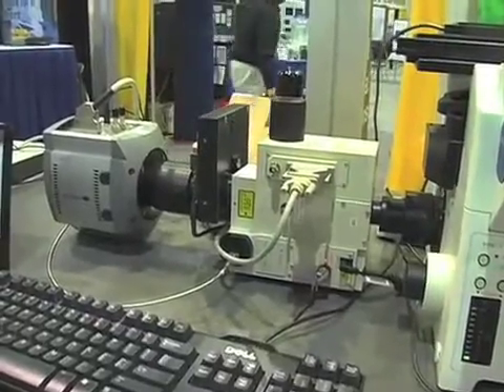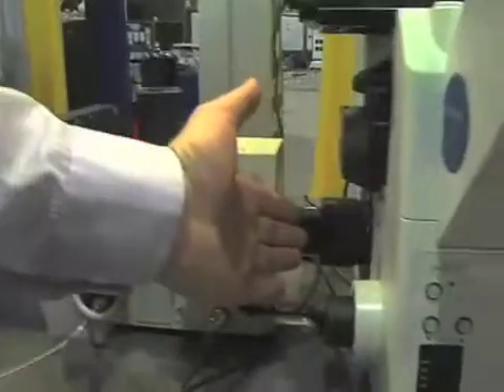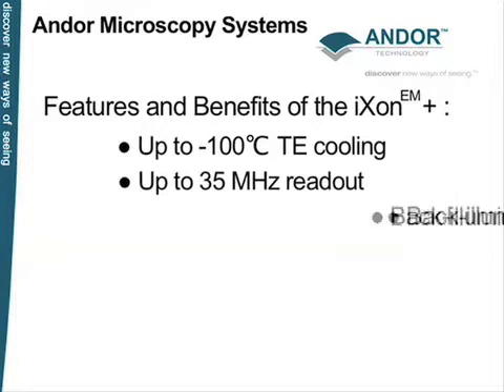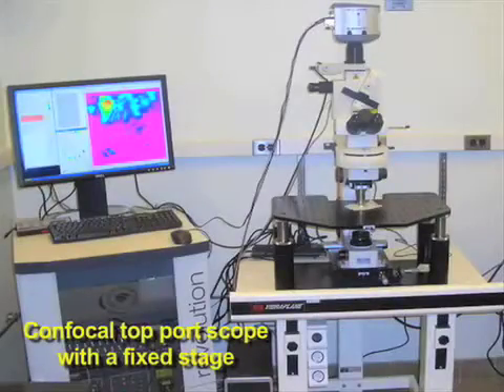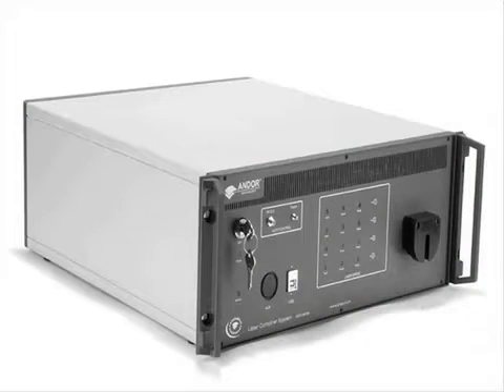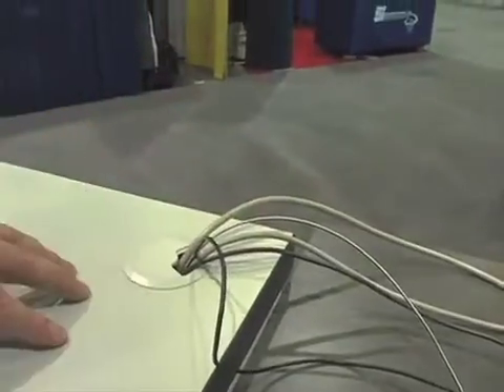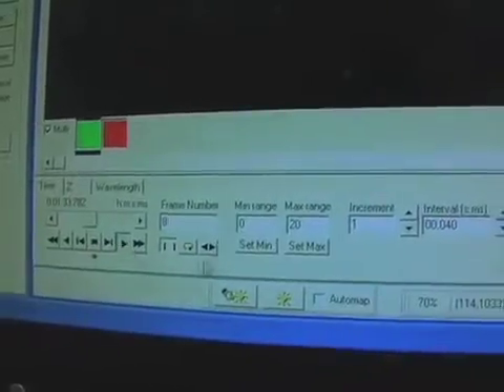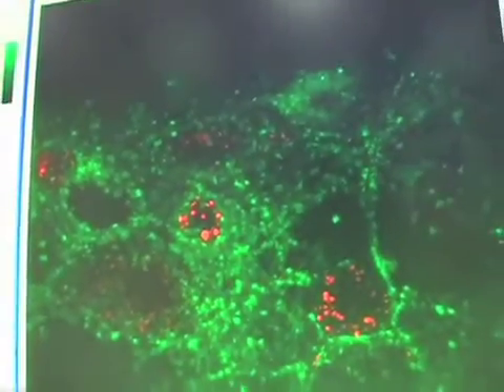Andor Technology - Microscopy Systems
Andor Technology's Microscopy Systems Division has made great advances in the past two years. Our Revolution range of Microscopy Solutions are now installed in many research facilities around the world offering integrated solutions in confocal and TIRF.